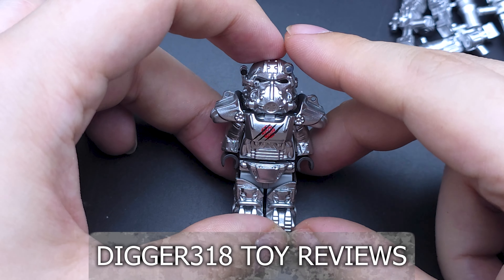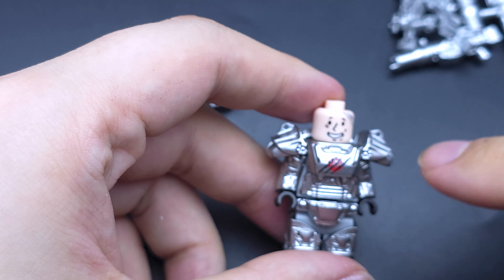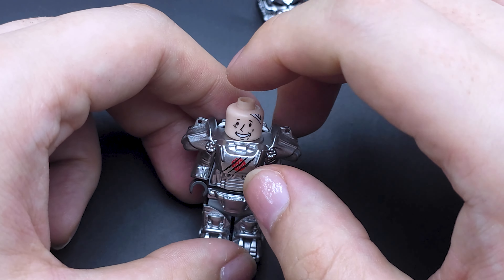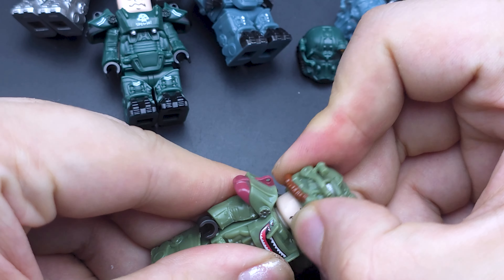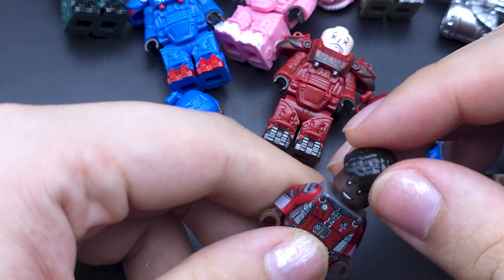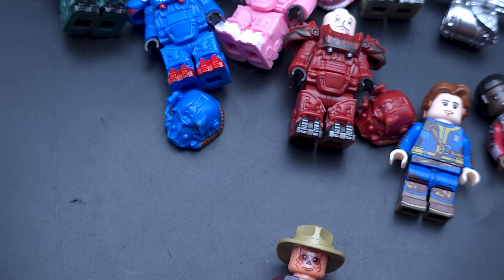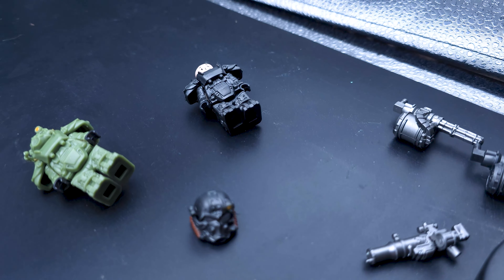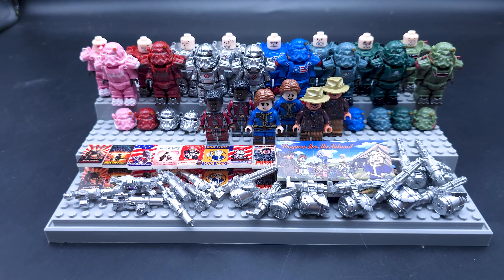LEGO FALLOUT Lucy Max Ghoul T60 Power Armour W1314 1322 Bootleg MinifiguresToy Review 4K